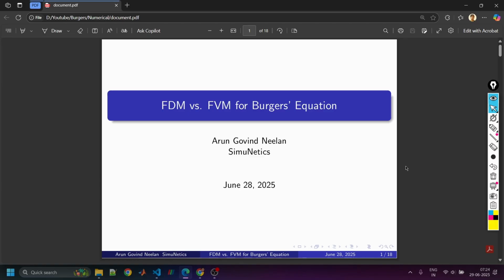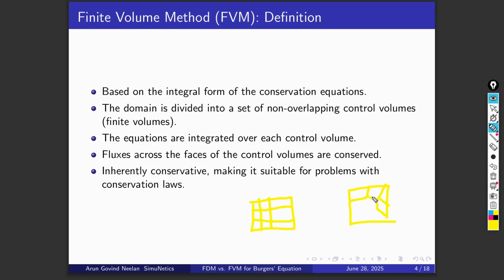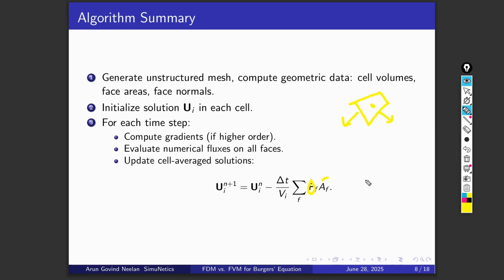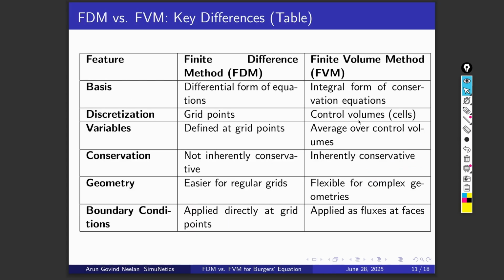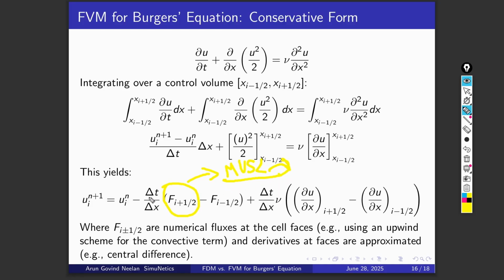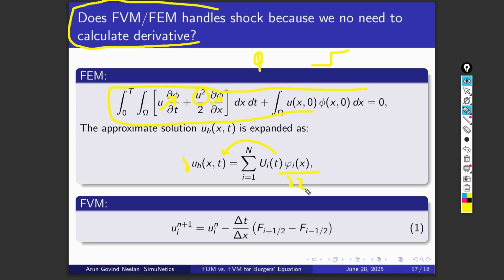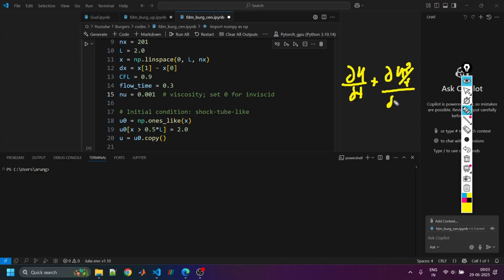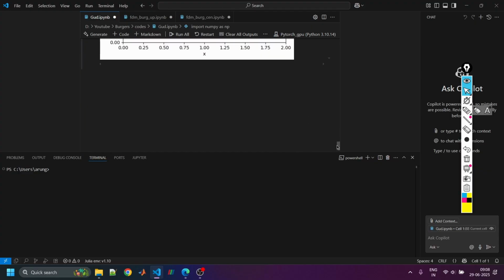S7 Solving Burgers equation using FDM and FVM